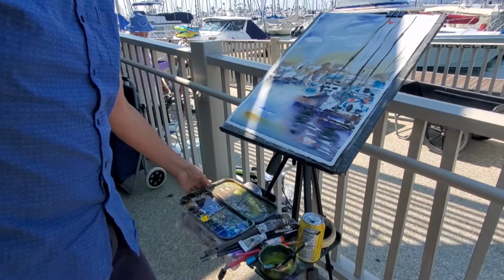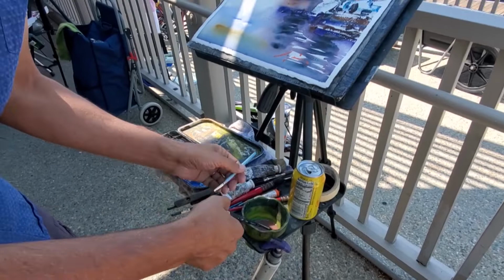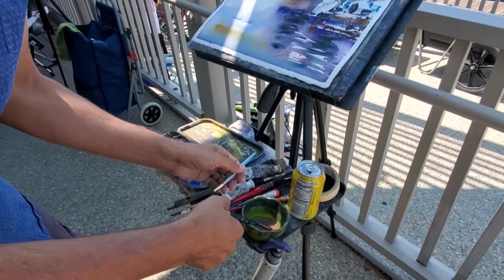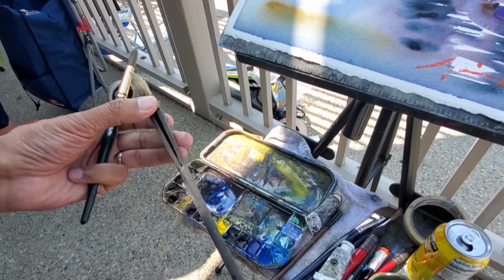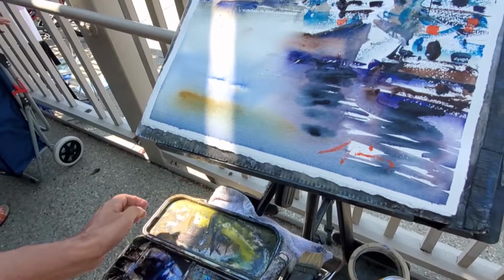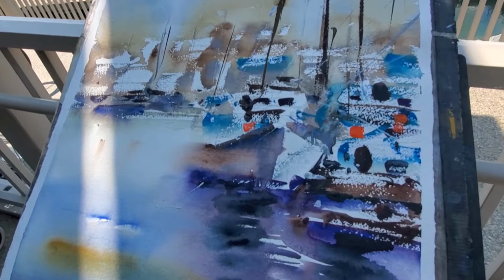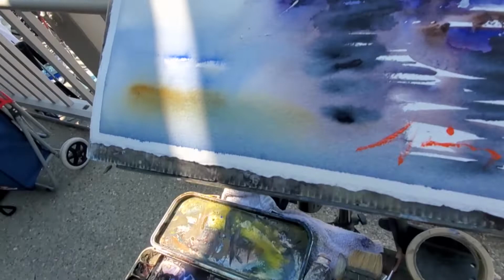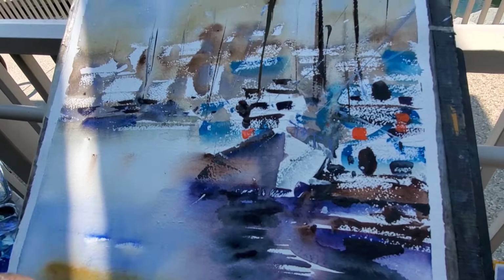San Diego Watercolor Society at San Diego Yacht Club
Luis Juarez offers a few watercolor techniques and shares his Plein Air Setup in this video. You can also see the other artists and their paintings created on location at the San Diego Yacht Club.